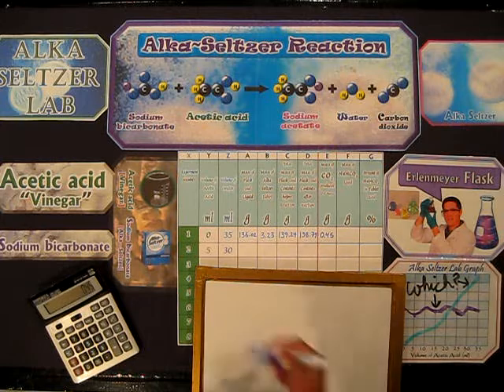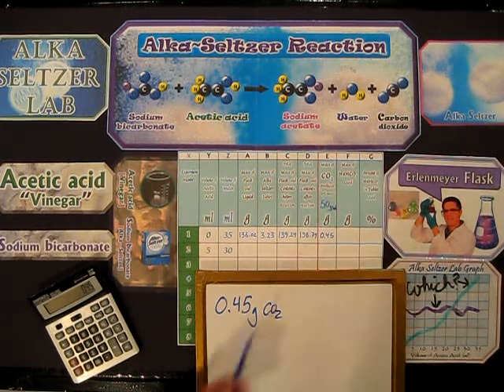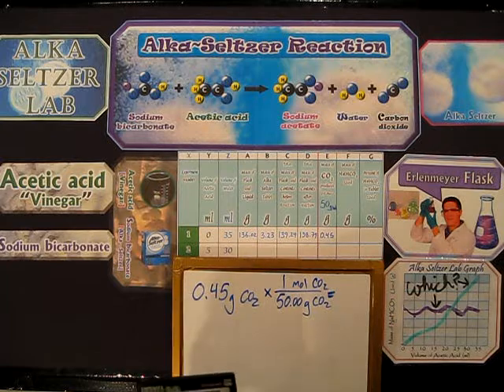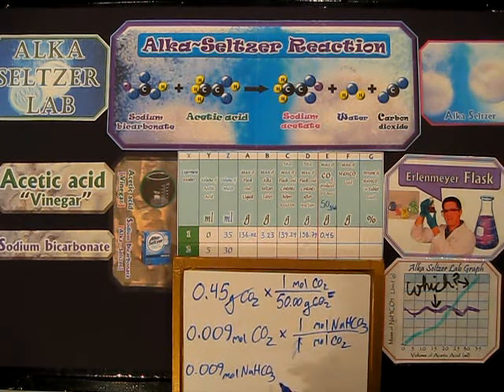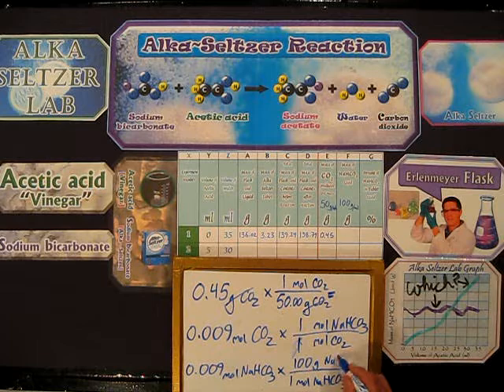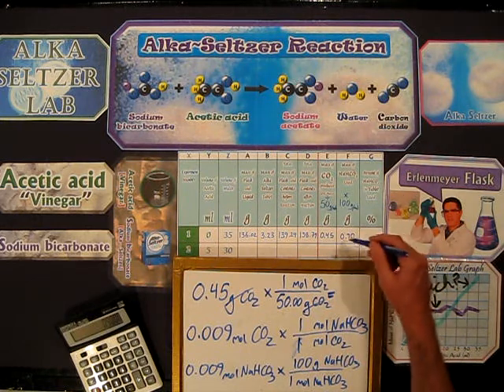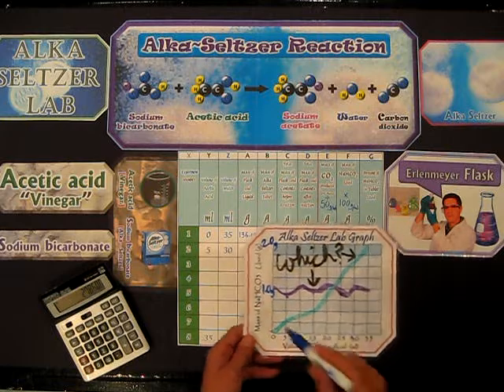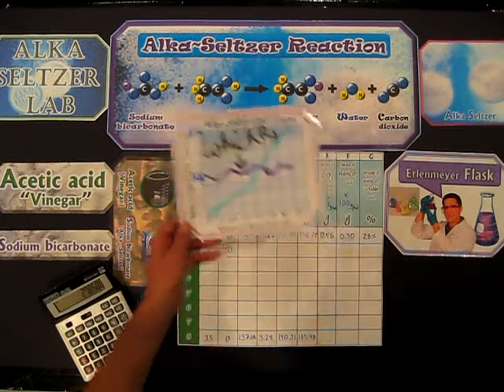Alka Seltzer Lab [ Part 3 ]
How to do your calculations and graph for the Lab.